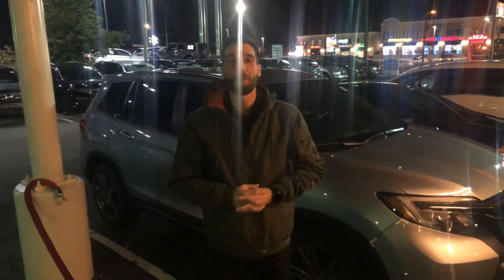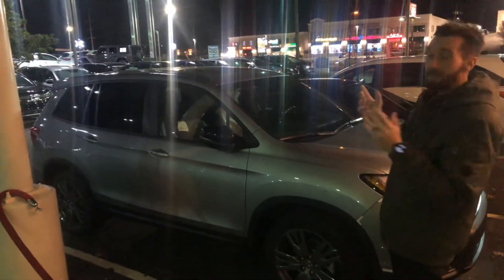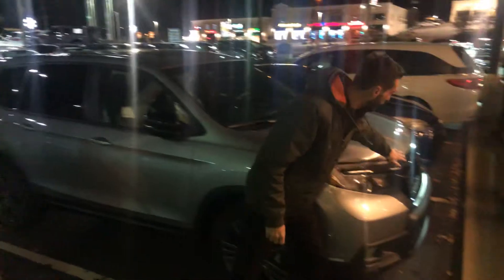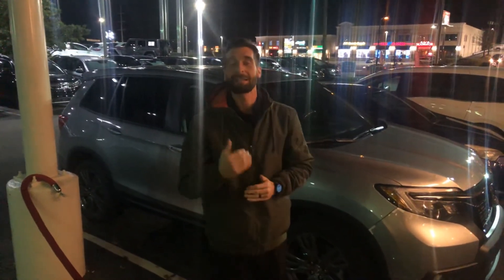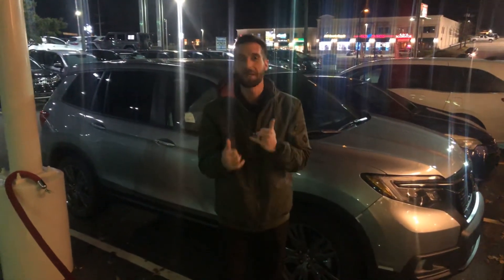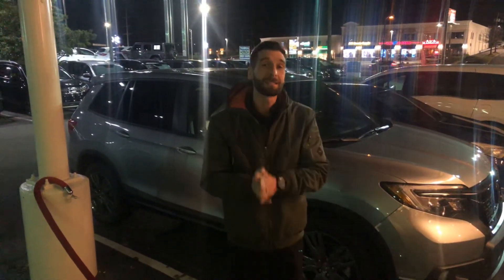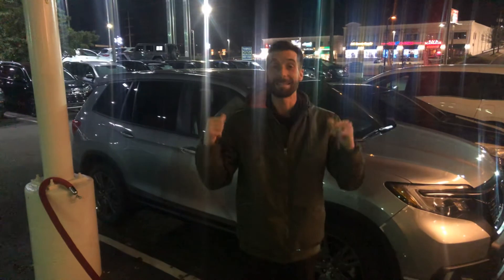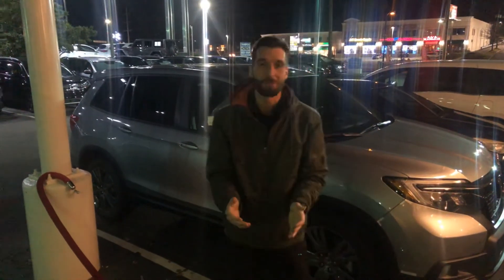2019 Honda Passport for Michele from Cramer Hyde at Tameron Honda